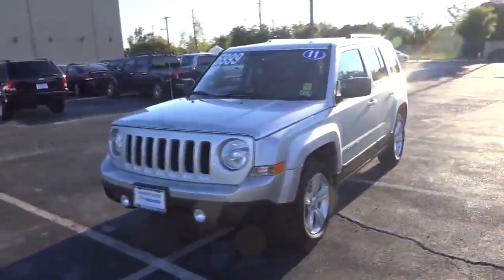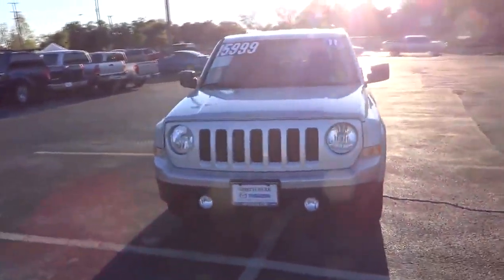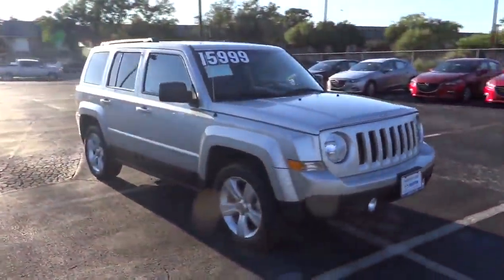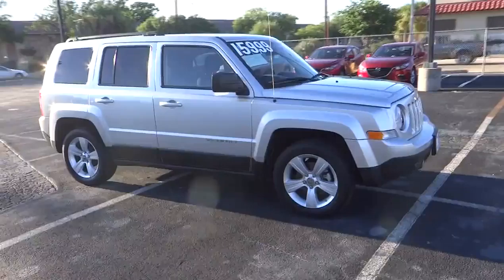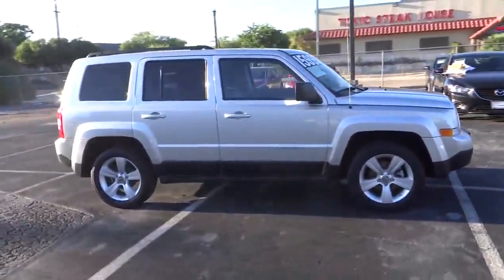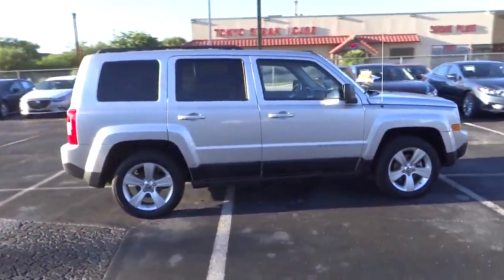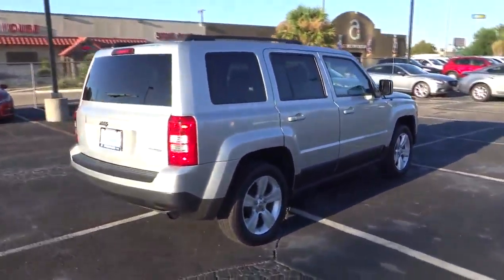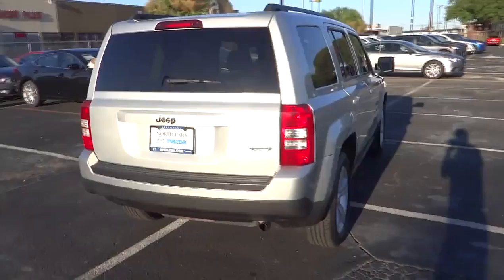2011 Jeep Patriot San Antonio Austin Corpus Christi Laredo New Braunfels UD253111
2011 Jeep Patriot FWD 4dr Latitude - Stock#: UD253111 - VIN#: 1J4NT1GA1BD253111

EPA 29 MPG Hwy/23 MPG City! CARFAX 1-Owner, GREAT MILES 36,222! Latitude trim. Heated Seats, iPod/MP3 Input, CD Player, Aluminum Wheels, Head Airbag, Heated Mirrors. READ MORE!DRIVE THIS PATRIOT WITH CONFIDENCECARFAX 1-Owner. Qualifies for CARFAX Buyback Guarantee.KEY FEATURES ON THIS JEEP PATRIOT INCLUDEHeated Seats, Heated Mirrors, iPod/MP3 Input, CD Player, Aluminum Wheels MP3 Player, Privacy Glass, Keyless Entry, Steering Wheel Controls, Child Safety Locks.COURAGEOUS CAPABILITY: JEEP PATRIOTMore Overall Passenger Volume than Hyundai Tucson, Kia Sportage, Mitsubishi Outlander Sport, and Chevrolet HHR. With 23 cubic feet of Cargo Volume (behind 2nd row), the Patriot will fit 5 carry-on suitcases. Great Gas Mileage: 29 MPG Hwy.OUR OFFERINGSDon't forget to ask about the North Park Advantage and Experiance the North Park Difference. Same Vehicle, Same Color, Same Options, Better Value!Pricing analysis performed on 9/26/2013. Fuel economy calculations based on original manufacturer data for trim engine configuration. Please confirm the accuracy of the included equipment by calling us prior to purchase.